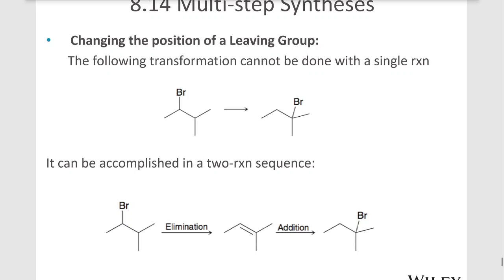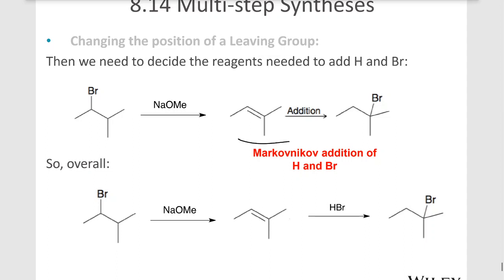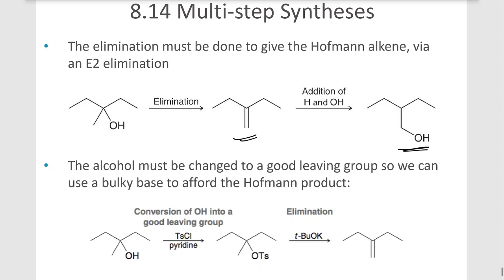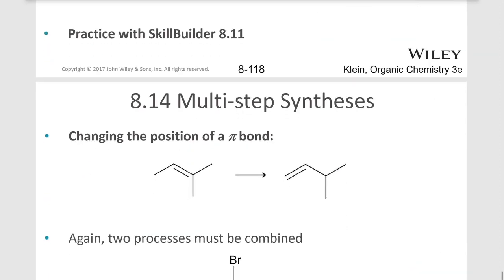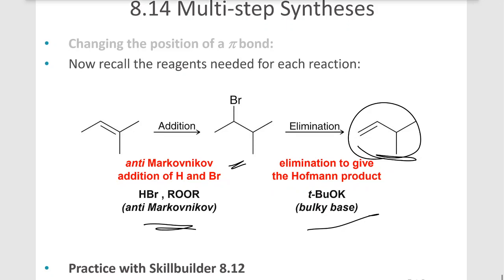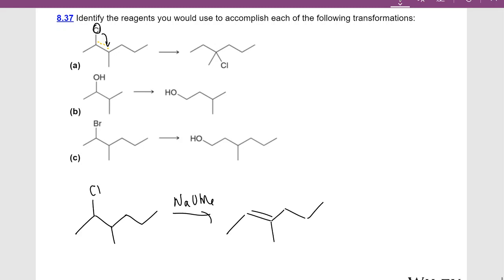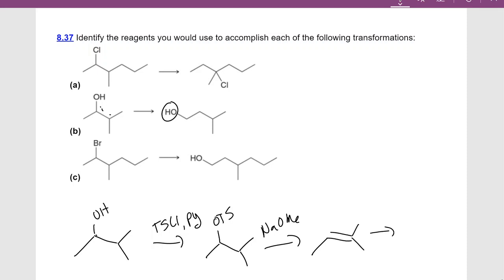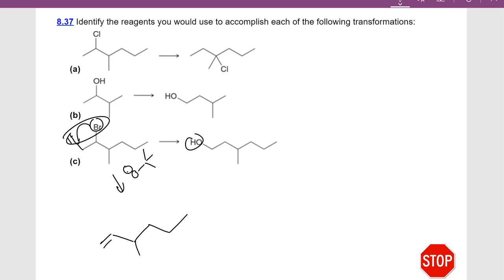Ch8 15 2-Step Synthesis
2-Step Synthesis problems